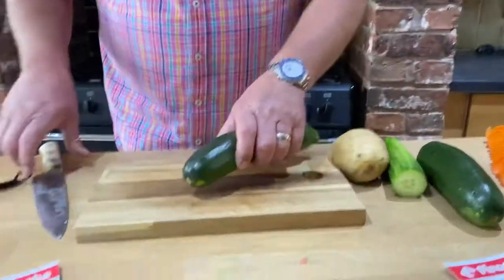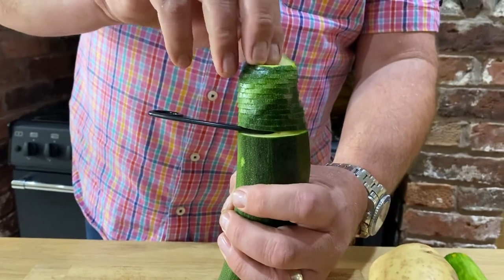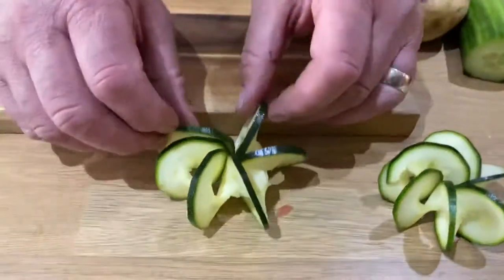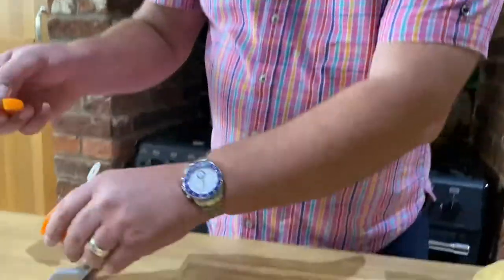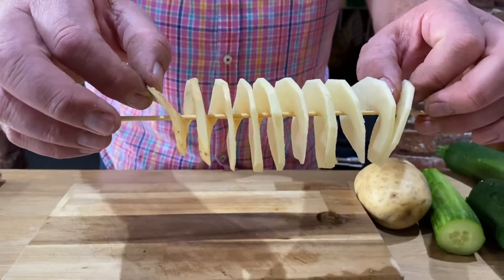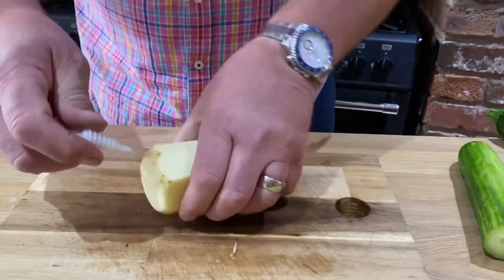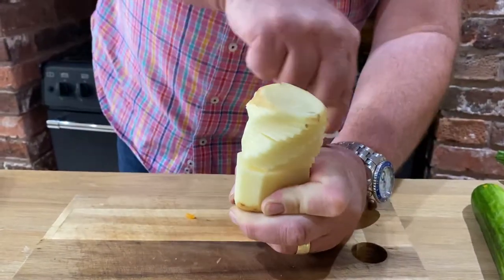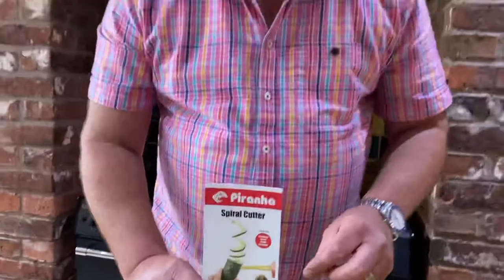Piranha Spiral Cutter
Watch the video to see how to use the Piranha Spiral Cutter